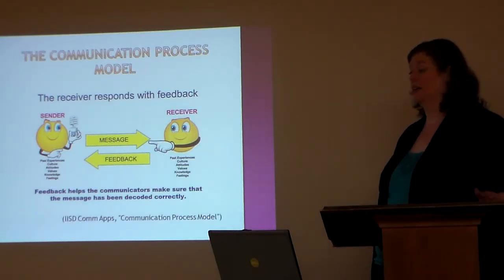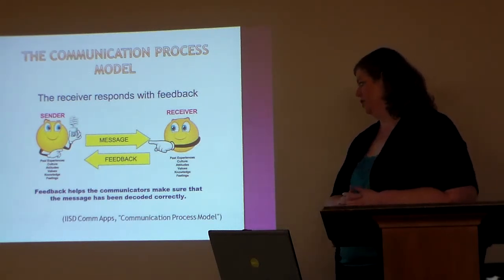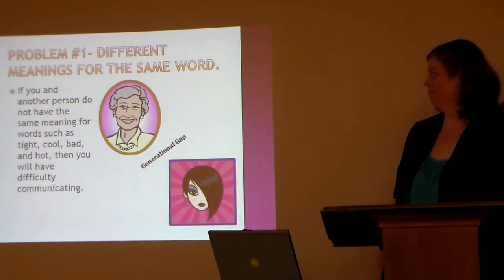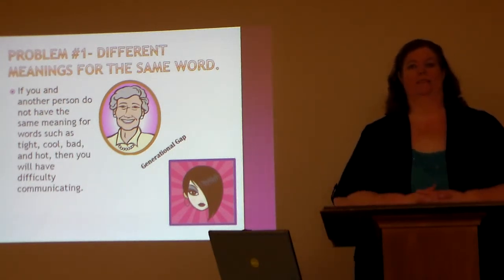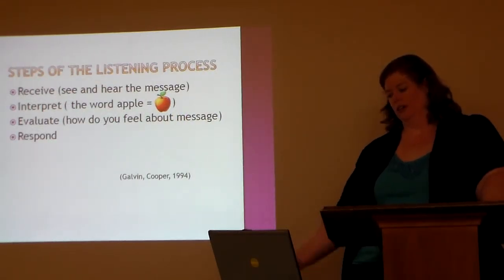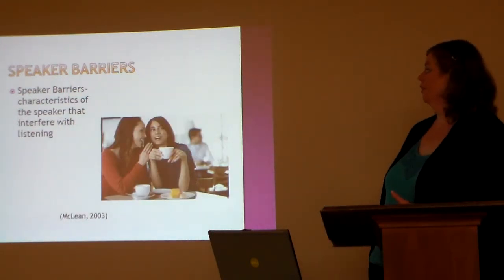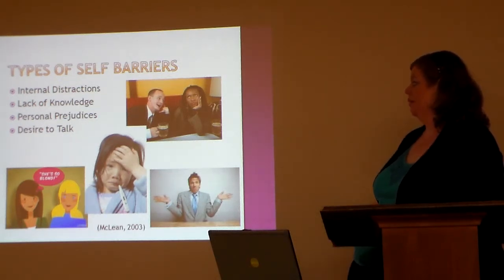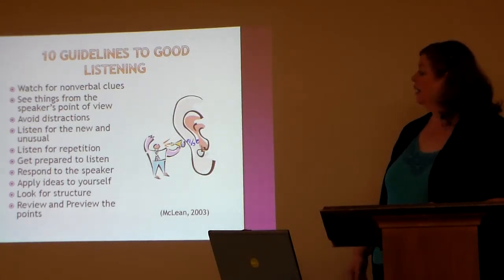Tips on How to be a Better Interpersonal Communicator